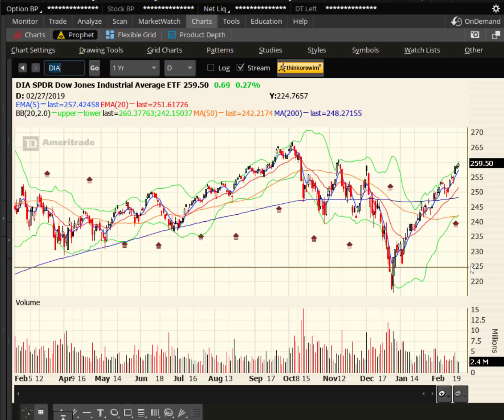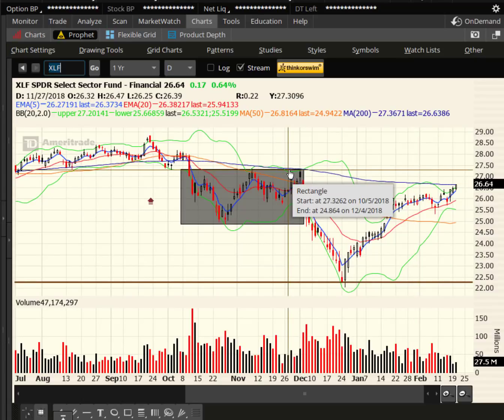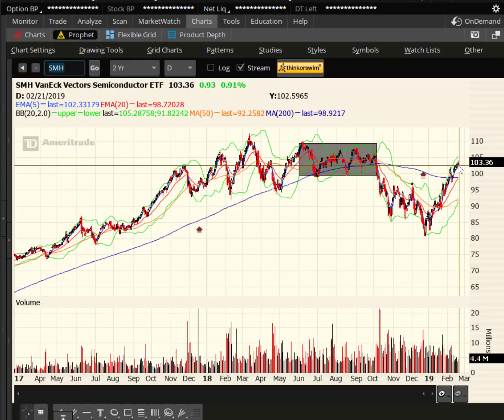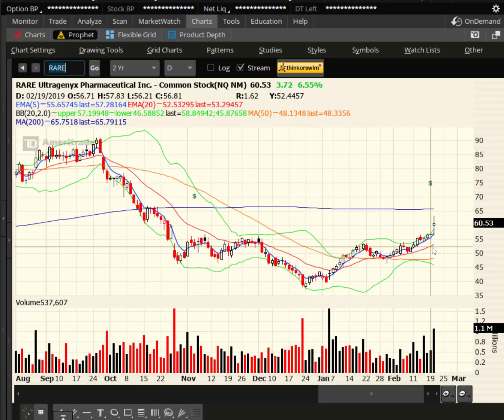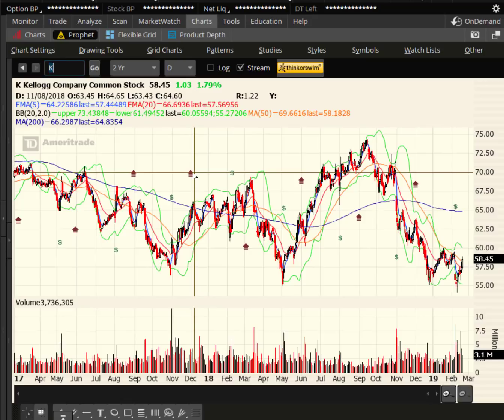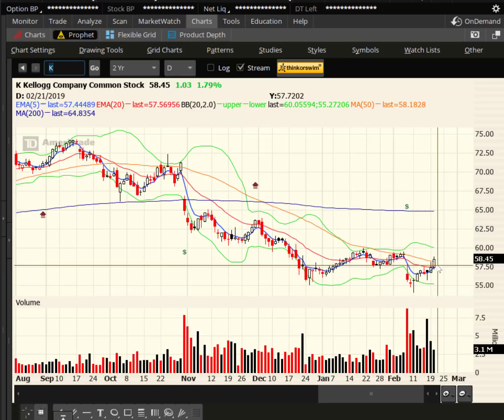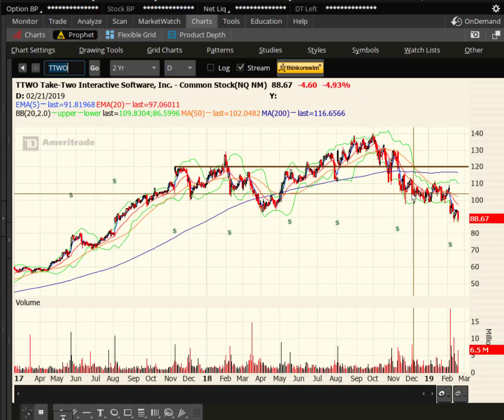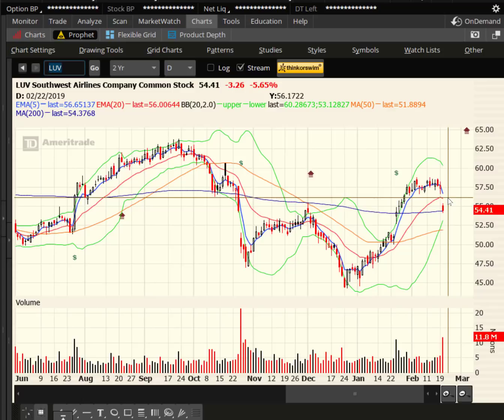Feb 20 2019 - Russell 2000 (IWM) Joins Breakout Party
The Russell 2000 ETF (IWM) was the last of the major ETFs to join the breakout party by closing above its 200-day SMA (institutional moving average) today.

We also discuss three more stocks to watch in K, CF & RARE.  Plus we review the Banks (XLF), Semis (SMH), Transports (IYT), WMT, TTWO, EA, LUV and more.

And have a... Happy Love Your Pet Day!

Ron